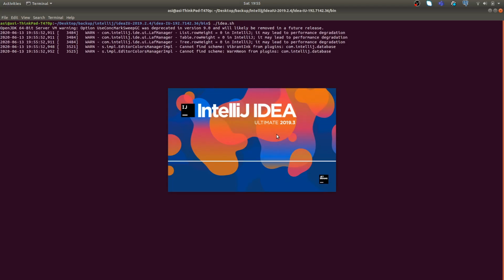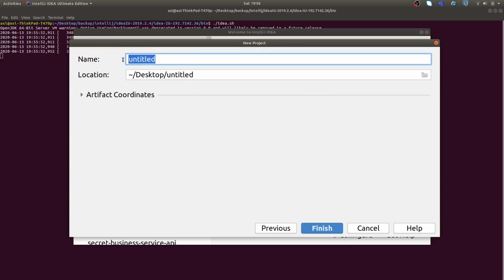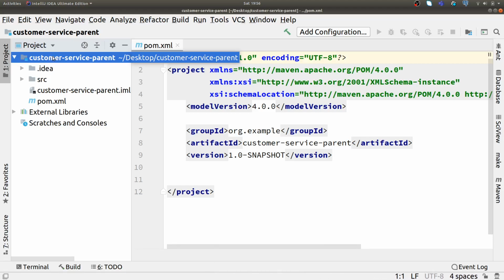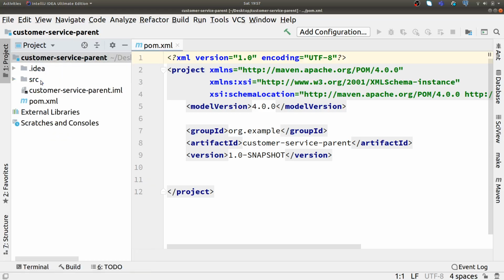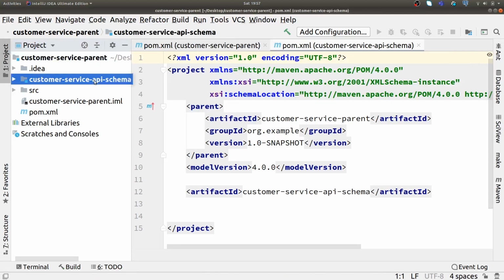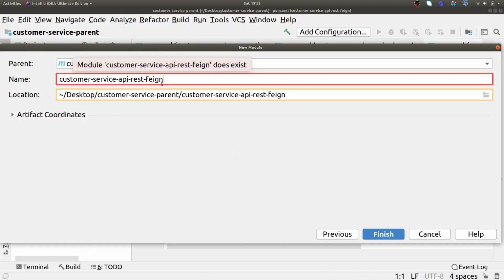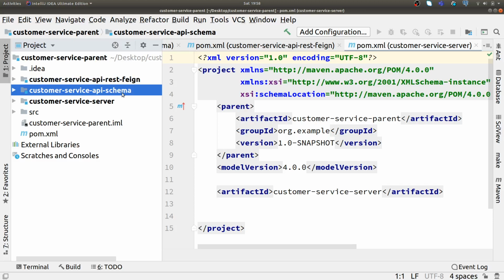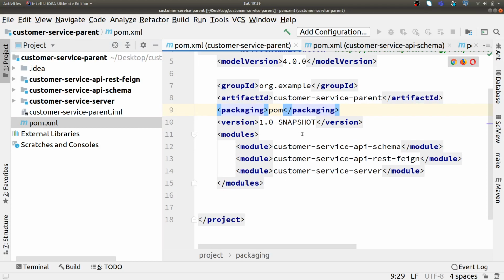Maven Multi-module project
The detailed hands-on maven multi-module project using IntelliJ.

The link for code implementation is below -